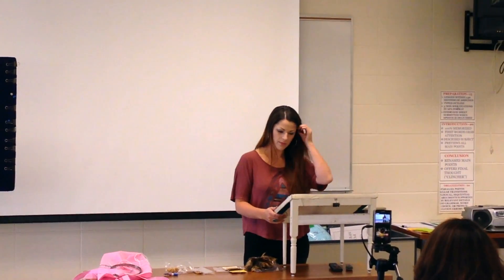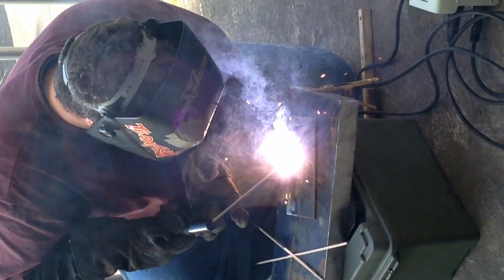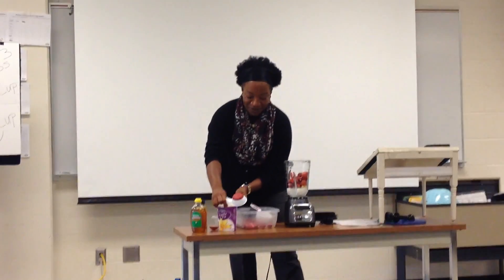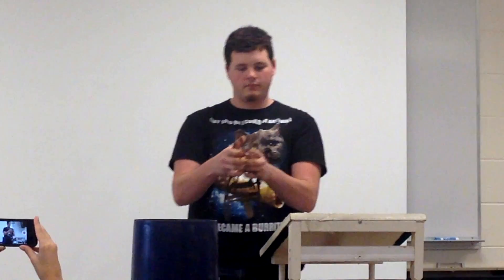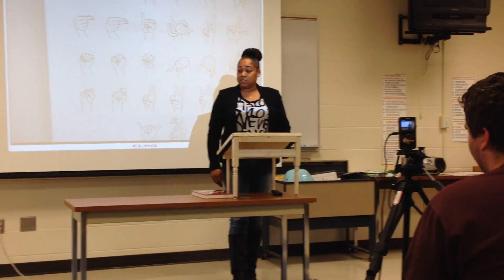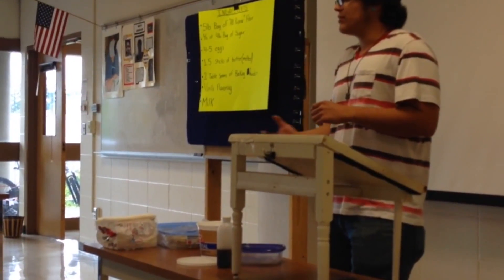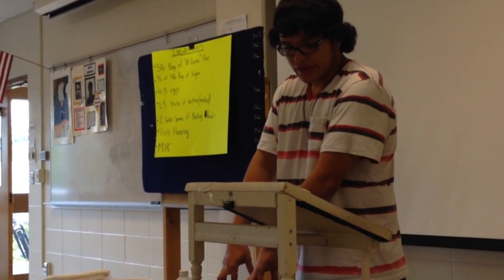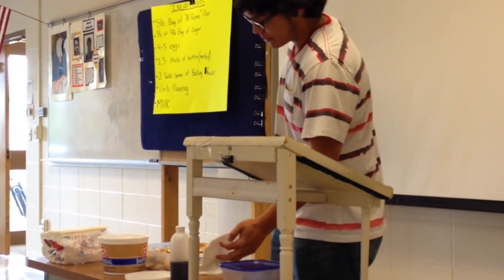Public Speaking Movie 1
This video is about Public Speaking Movie 2